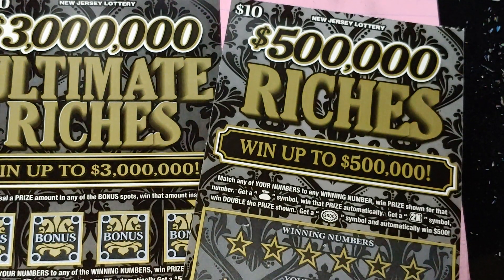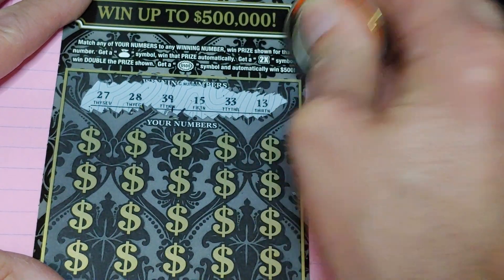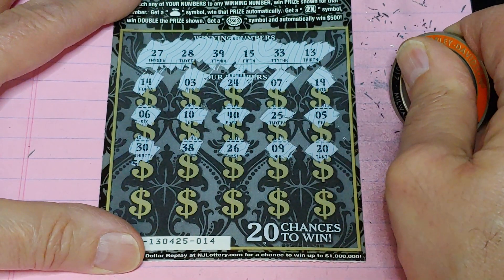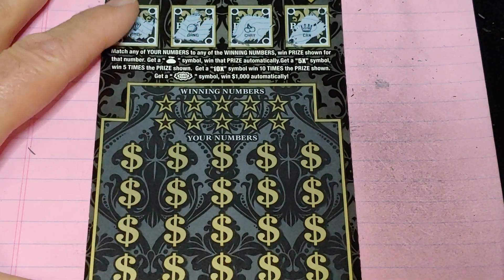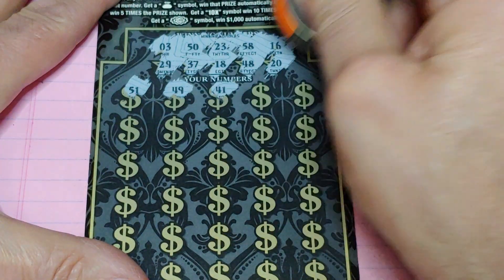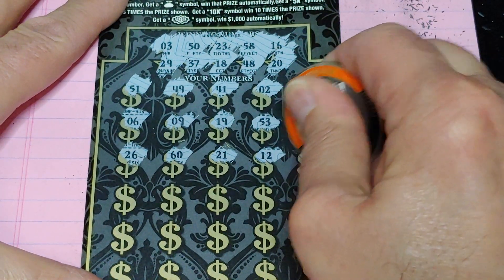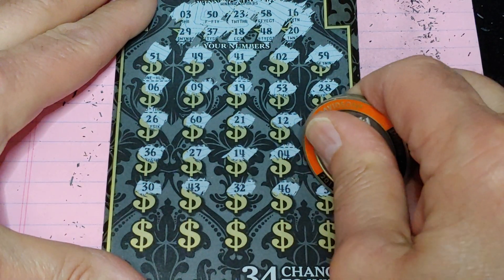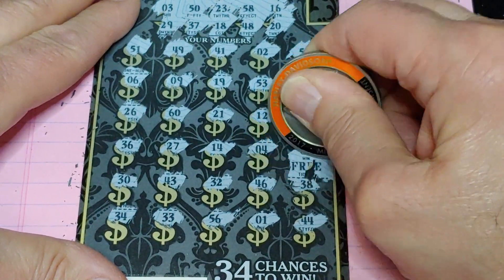$40 SESSION😩NJ LOTTERY😩 THE RICHES